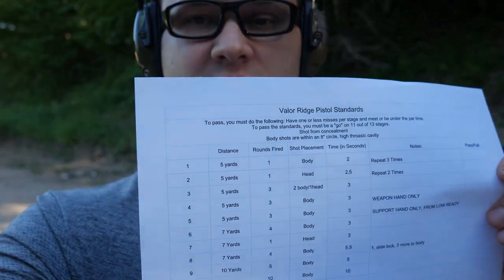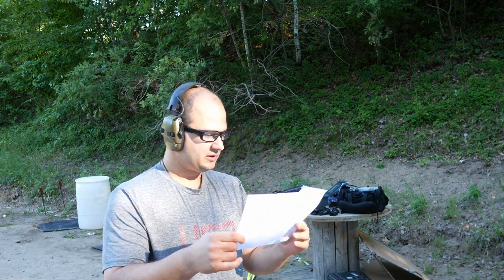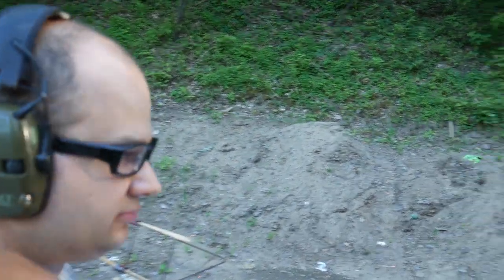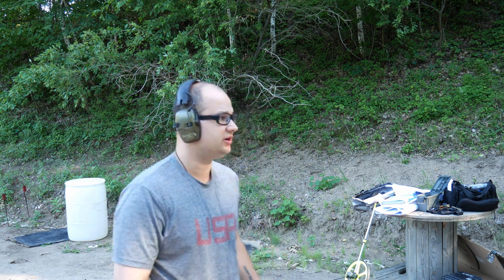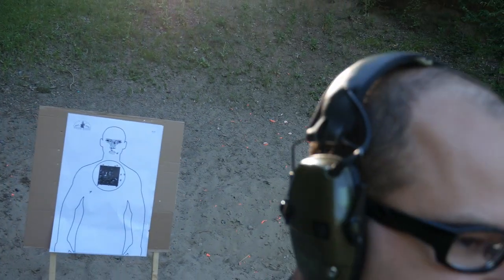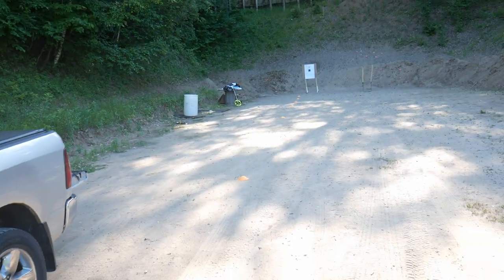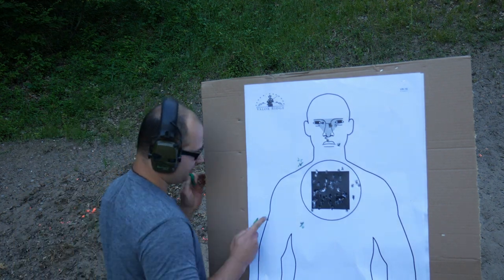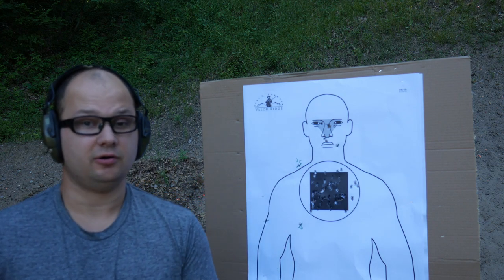Valor Ridge Pistol Standards